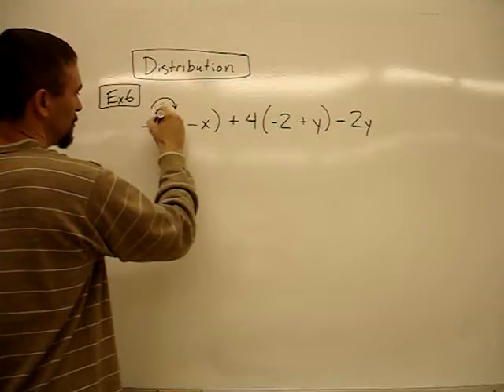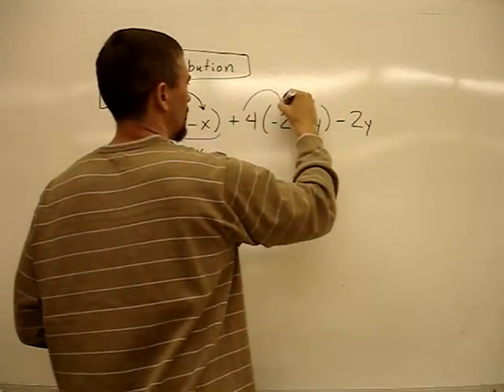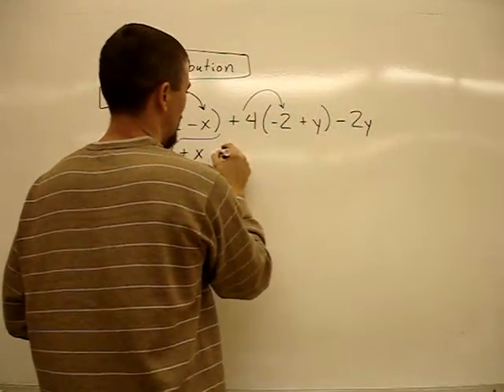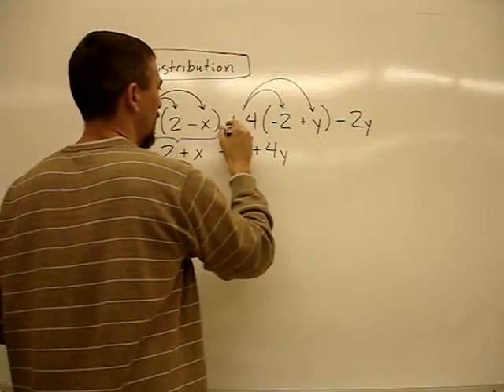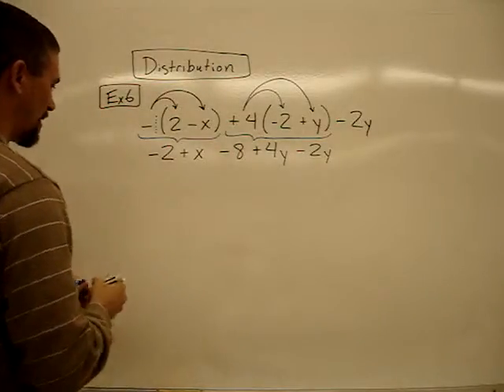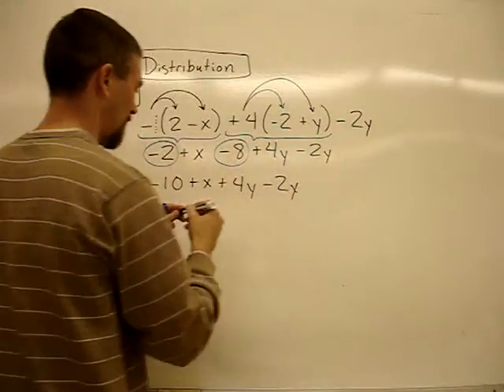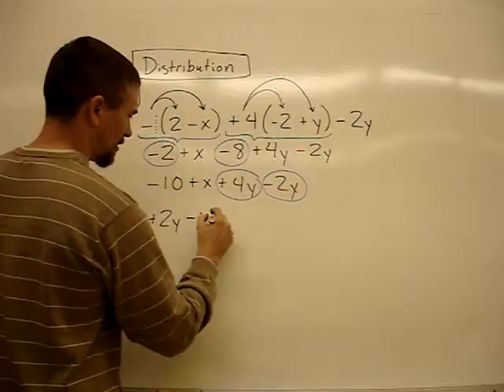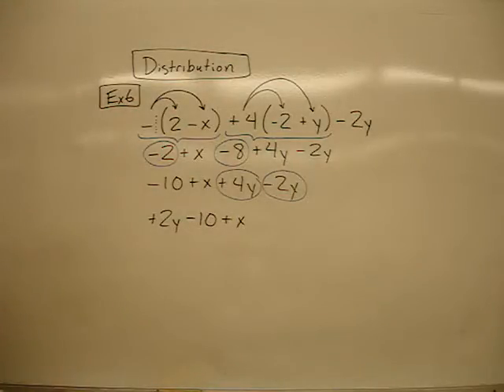2 6 distribution ex7